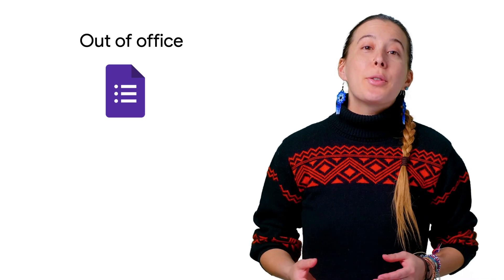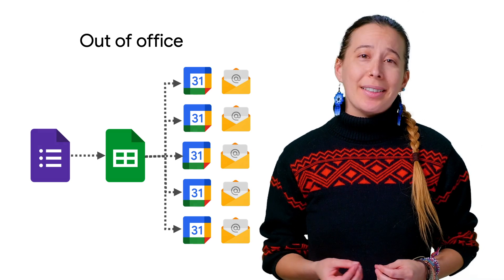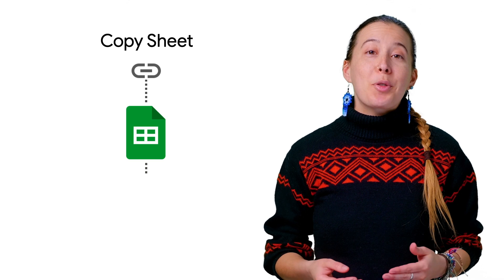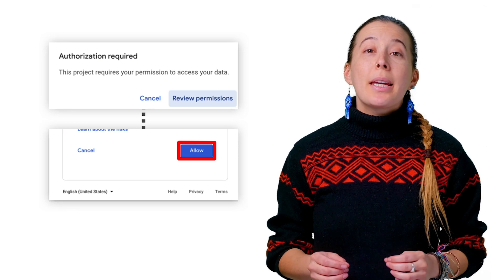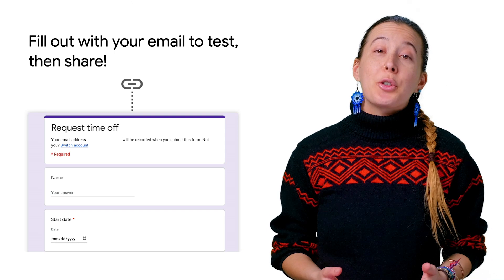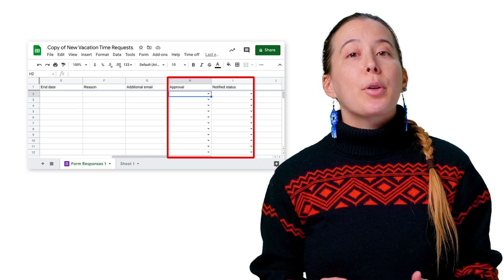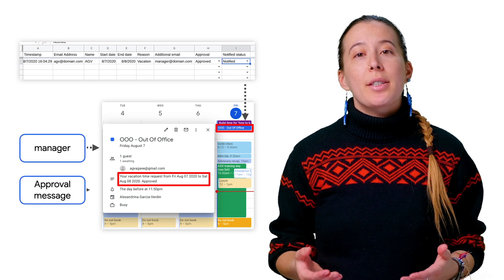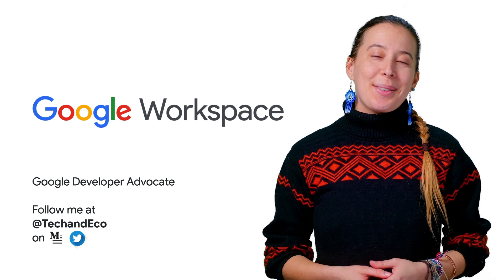How to manage employee vacation time requests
Managing and approving all of your employees' time-off requests can be difficult to manage, but it doesn't have to be. In this episode of Sheets to Apps, we show you how to approve time requests from a Google Sheet with an Apps Script, allowing you to send notification emails, log each activity in an automated manner, and create a calendar event seamlessly.

Product: Google Forms, Apps Script; fullname: AGV;